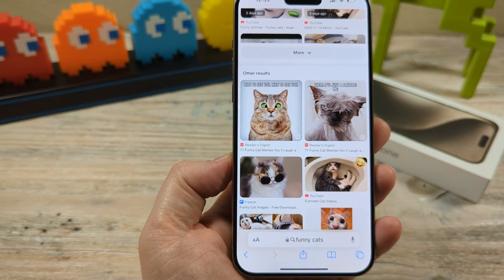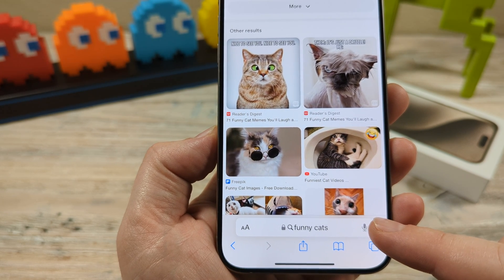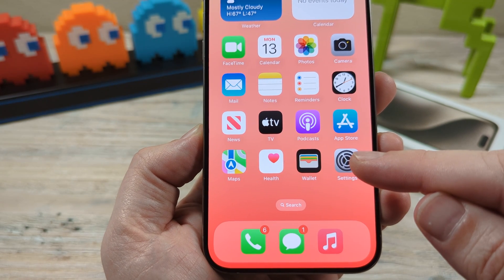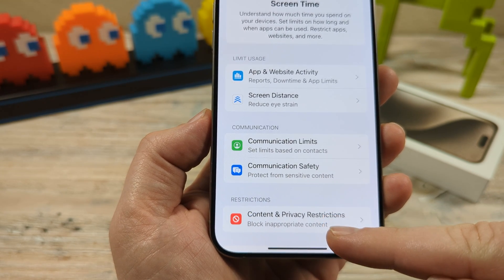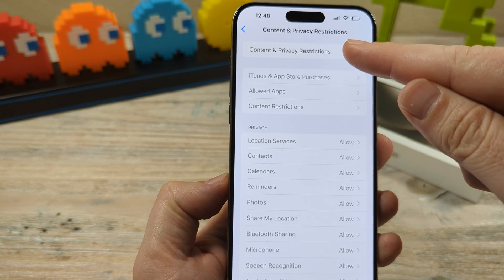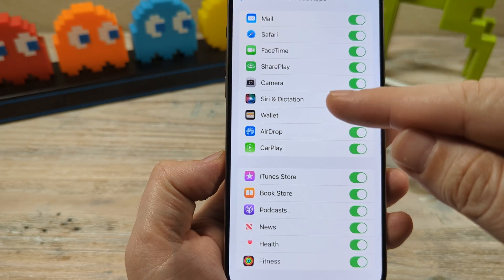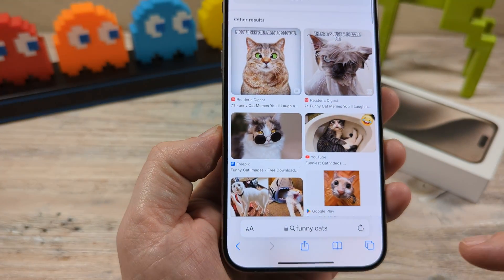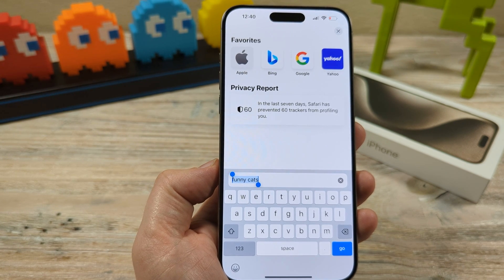How To Remove Microphone From Safari Search Bar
Easily remove the microphone from your Safari browser on iPhone or iPad by following the steps in this video. This allows you to have more privacy and also helps if you notice you accidentally tap the microphone icon by accident.